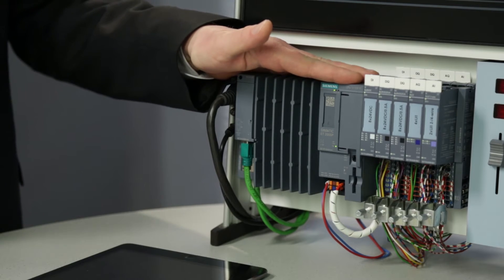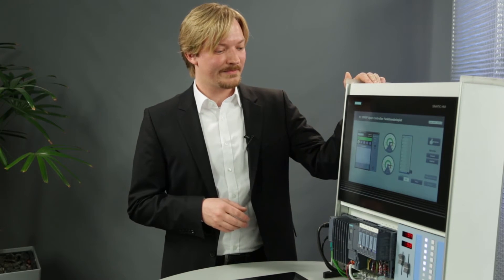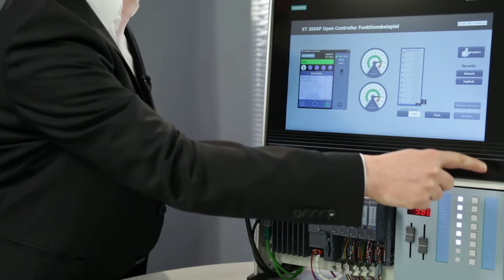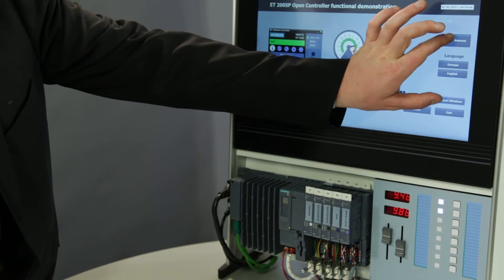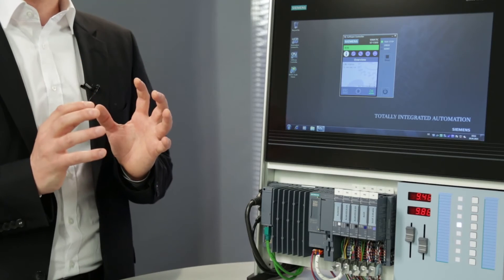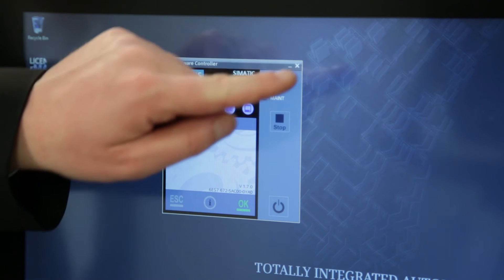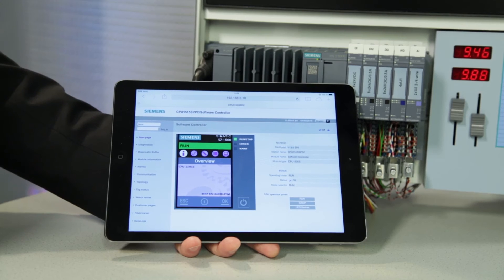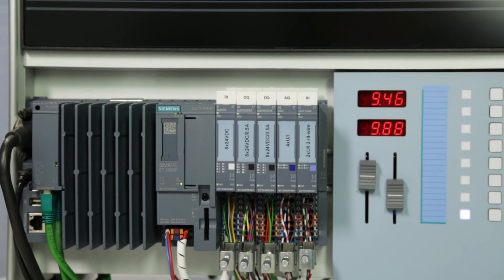SIMATIC ET 200SP Open Controller (EN)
The SIMATIC ET 200SP Open Controller is the first controller of this type to combine the functions of a PC-based software controller with visualization, PC applications and central I/Os (Input/Output) in a single compact device.